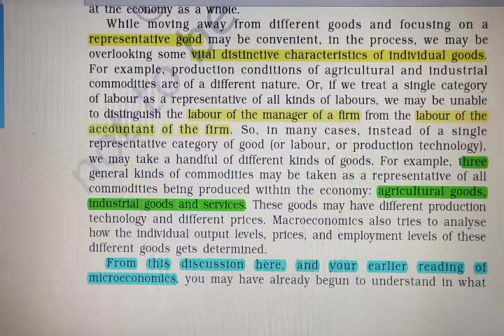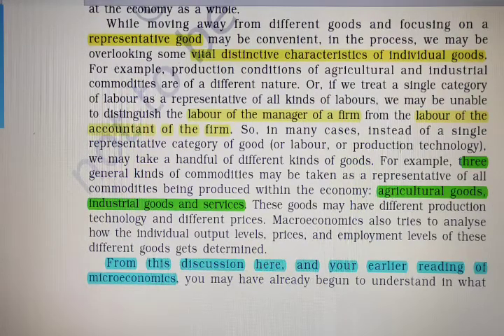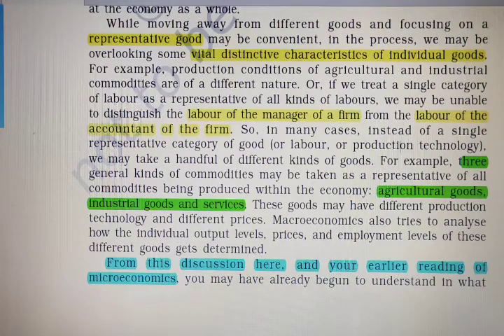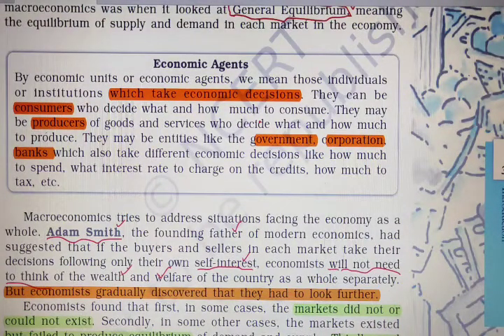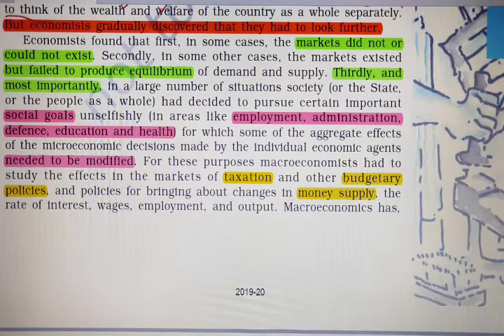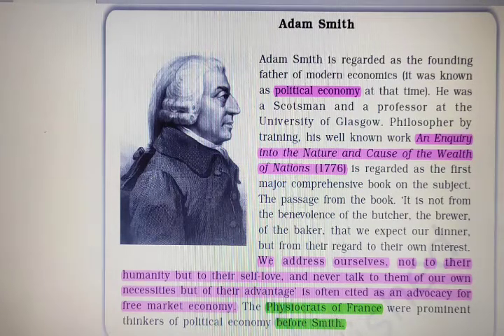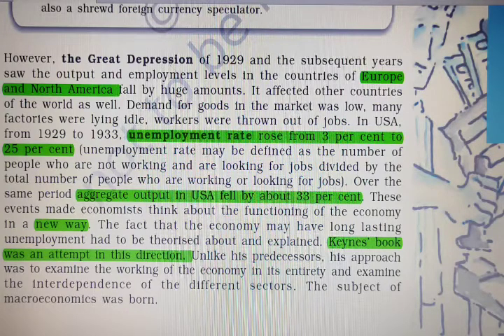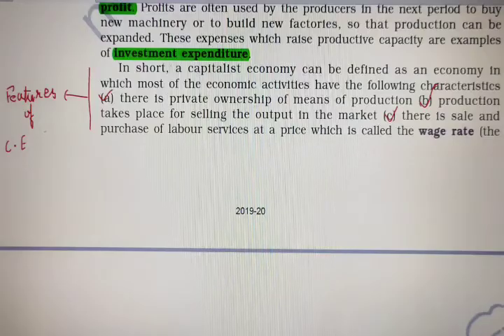Introduction to Macro Economics Part 2 Introductry Macro Economics Class 12 CBSE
This video is second part of chapter 1Introduction to Macro Economics of Class 12 Macro Economics as per CBSE Syllabus. All can benefit from this video.